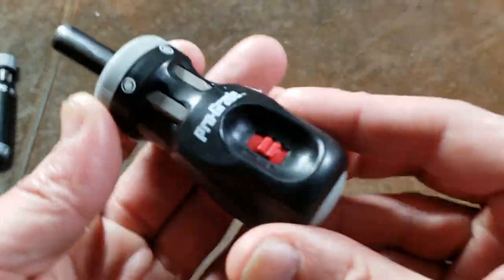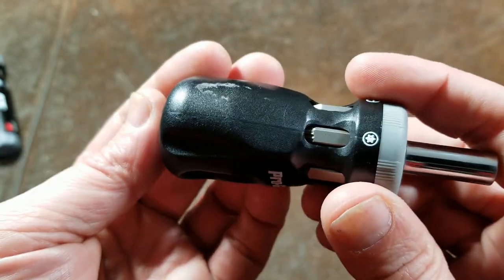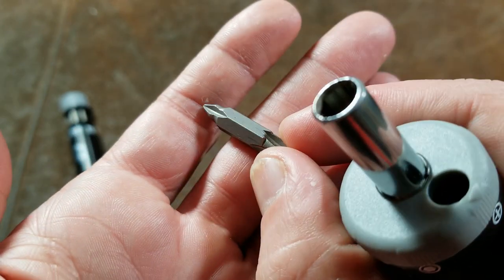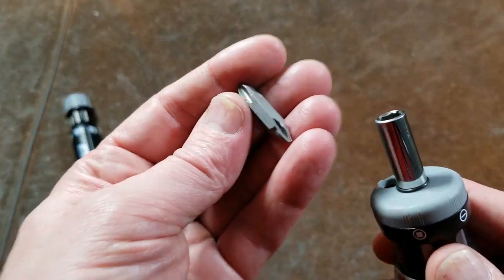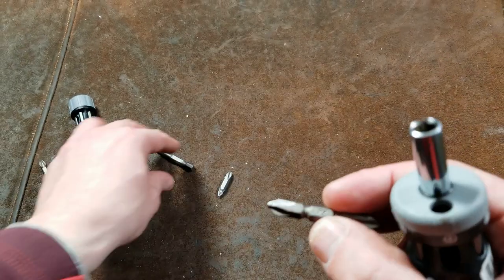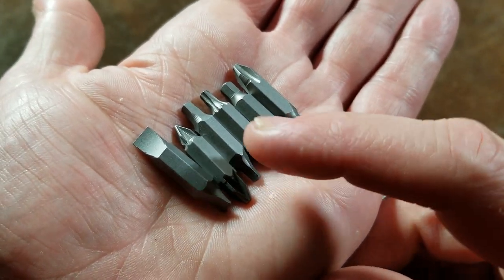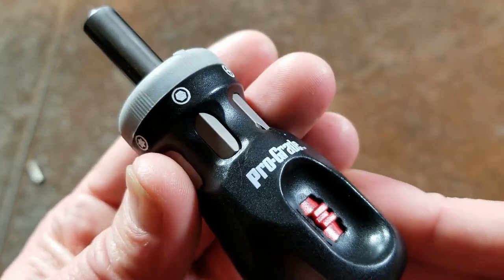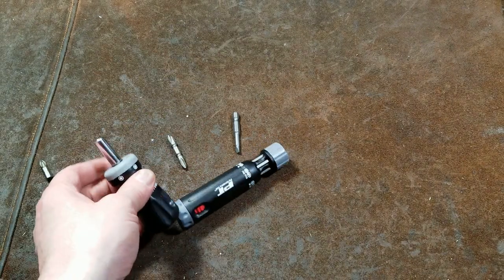Performance Tool/Pro-Grade Ratcheting Stubby Multi-Bit Screwdriver Review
This is a hardware store counter top item but is surprisingly well made and has 6 double ended bits for 12 different drivers and they have a pretty decent selection I just thought this was a neat little driver . .